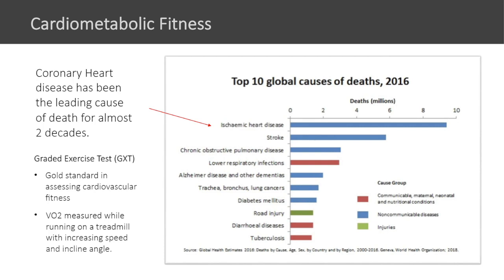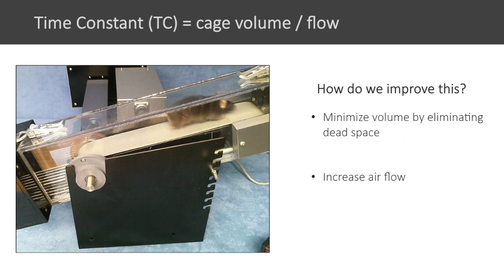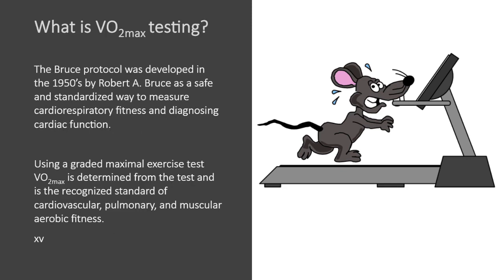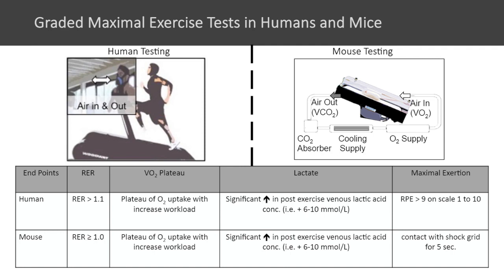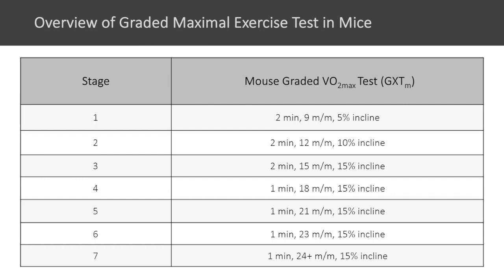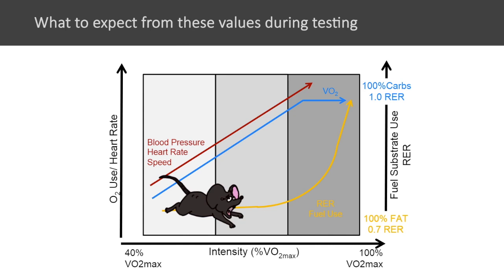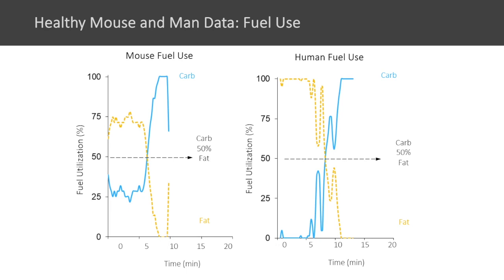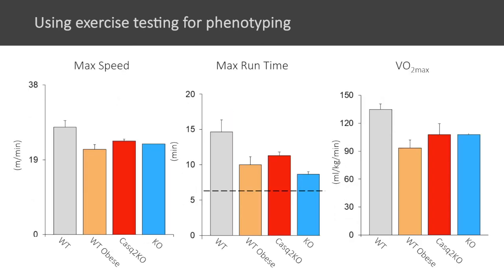VO2 MAX Test Optimization for Cardiometabolic Phenotyping in Rodents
Coronary Heart Disease is the number one killer in the world, and while a great number of tests exist, they don’t always downsize gracefully for mouse models. The Graded Exercise Test (GXT), the gold standard in assessing cardiopulmonary function, is a perfect example of a test that is far more challenging to reproduce in mice. While getting mice to run a treadmill is rather straight forward, accurately and consistently assessing VO2 MAX is not. Measured VO2 peaks that fall short of VO2 MAX or have endless plateaus are common frustrations.

Obtaining quality data means balancing a number of compromises. These compromises span the entire experiment from instrumentation, protocol, and calculations. During this webinar, sponsored by Columbus Instruments, Jennifer Petrosino will discuss her research in the mechanisms that regulate muscle growth and repair and aim to empower researchers with a stable base by pointing out key instrumentation features, an easy to follow protocol, and equations for cardiometabolic phenotyping.